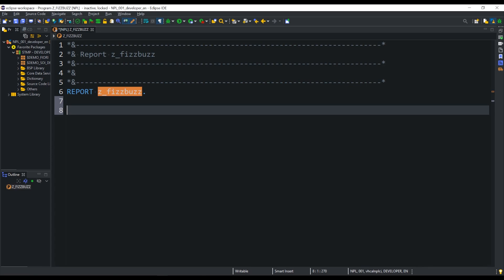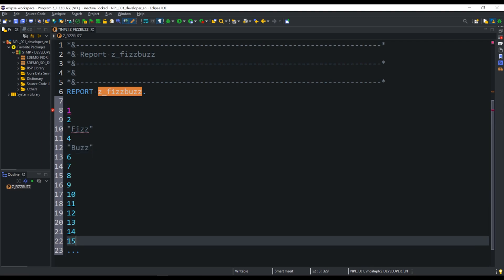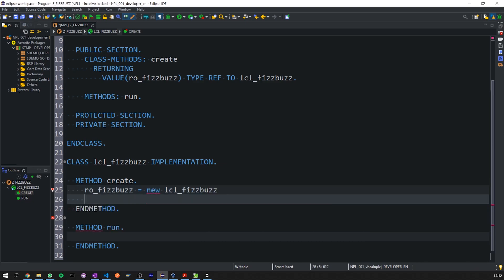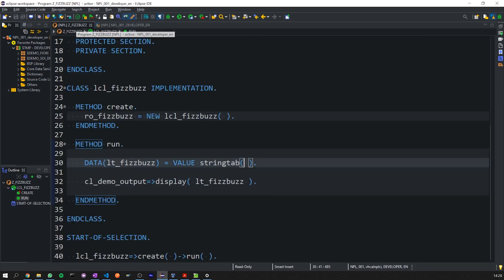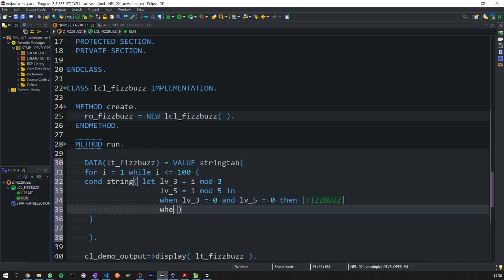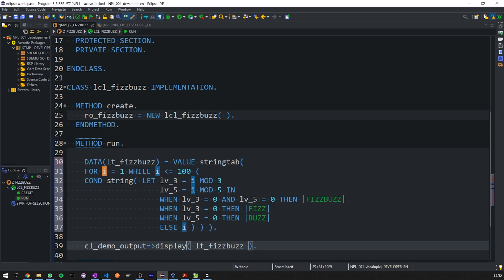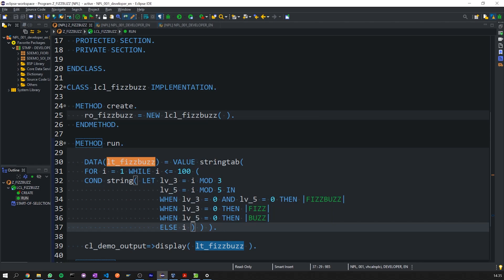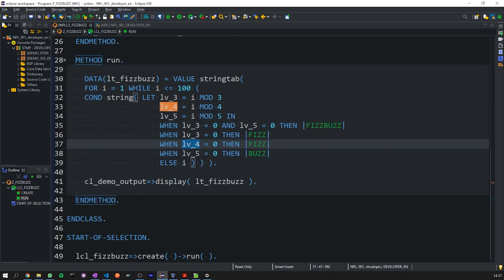The SAP ABAP Technical Interview Question You Might Have Never Heard Of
In todays video we're going to look at a possible SAP Technical ABAP interview question that you might not have prepared for. A lot of good interviewers out there will want to get a feel for not only your technical ABAP coding skills but also how you approach relatively abstract problems that may not easily translate directly into code.

One such example is the game of FizzBuzz.